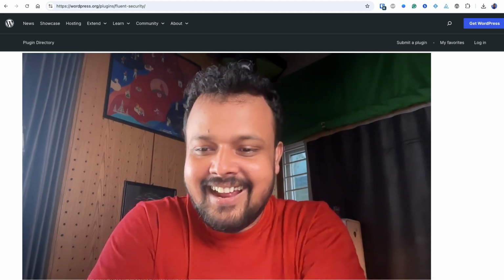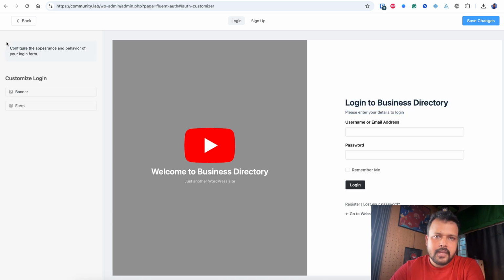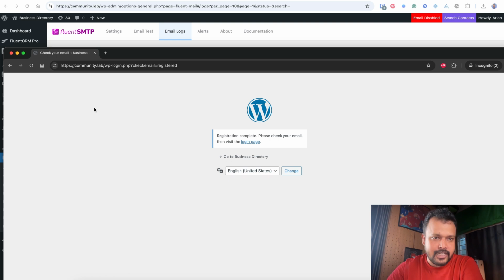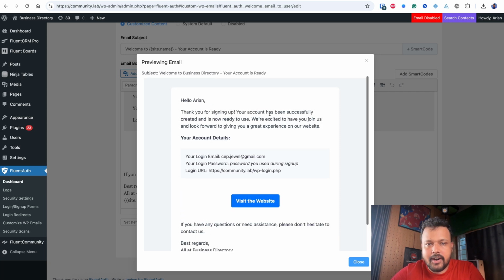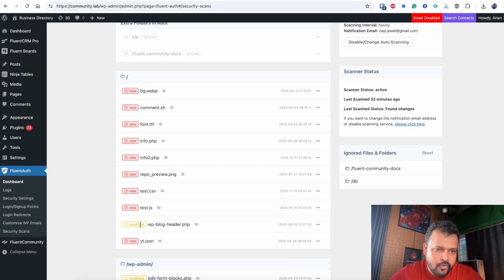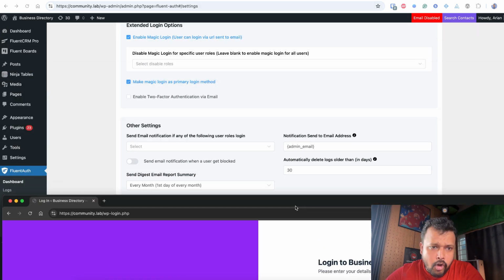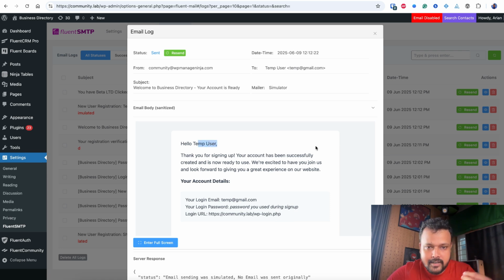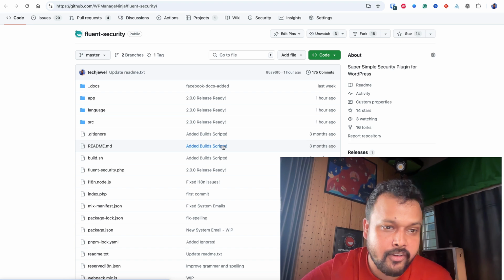FluentAuth 2.0 - Lots of new features (100% Free & Opensource)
Check out what's new in FluentAuth 2.0